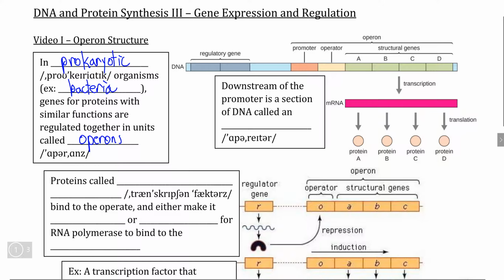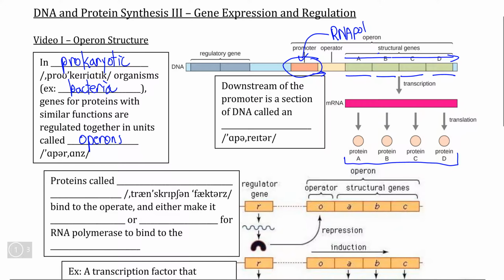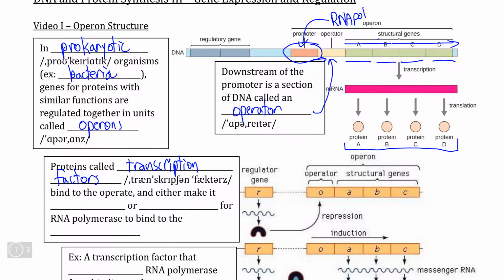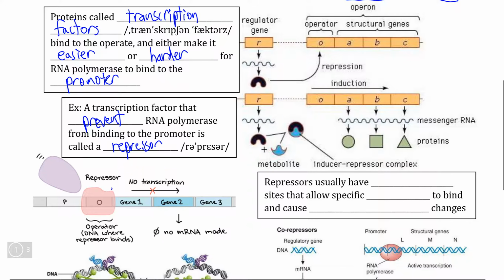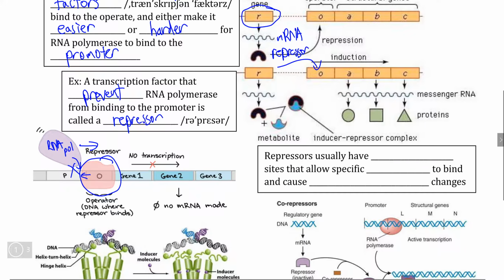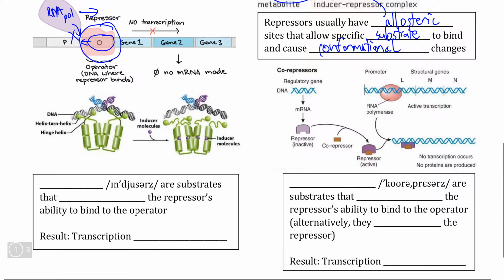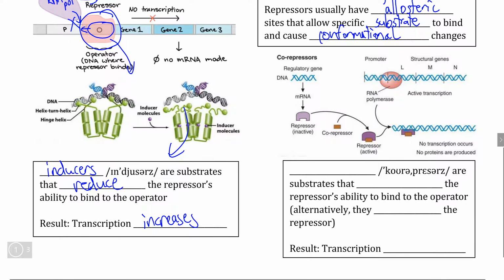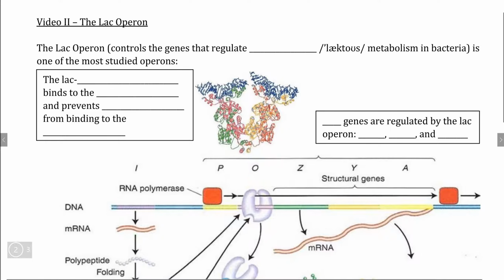DNA and Protein Synthesis III, Video I - Operon Structure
Instructional video covering the structure of regulatory sequences found in prokaryotic (bacteria) genomes called operons, and the importance of transcription factors such as repressors.